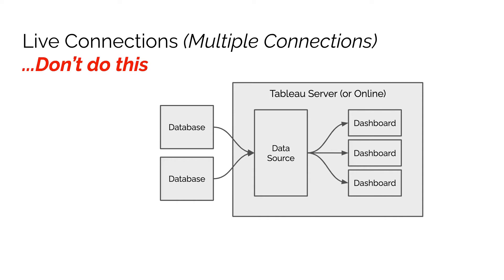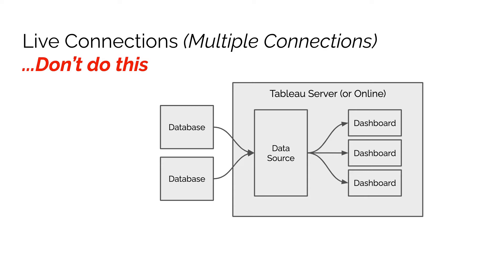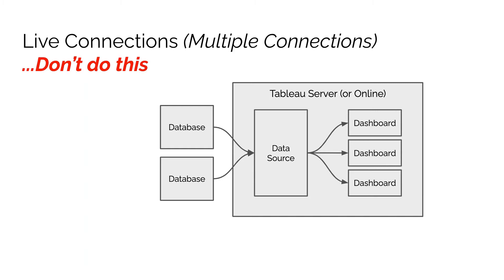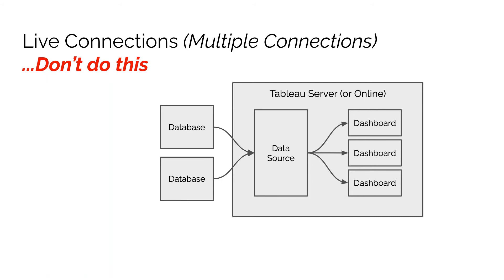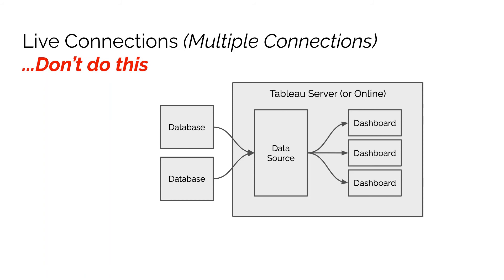Data Pipelines | Don't do this with Tableau live connections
Try to avoid the following situation when working with Tableau Live connections. From experience, we can share that this often does not work that well.